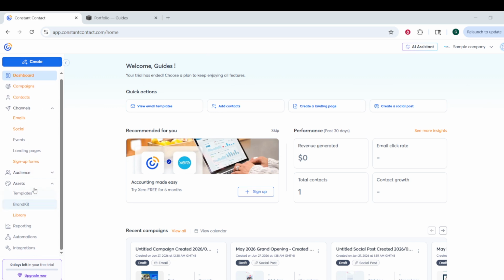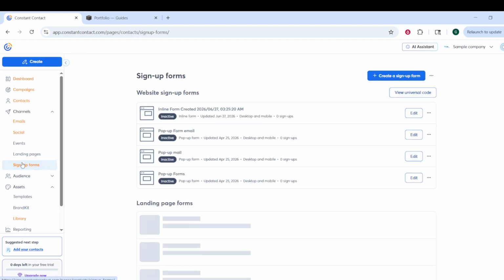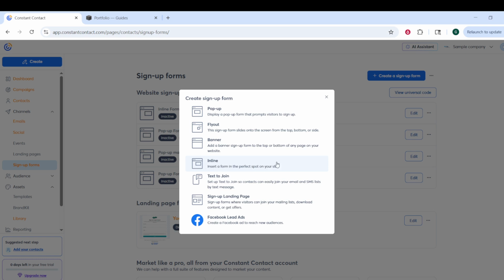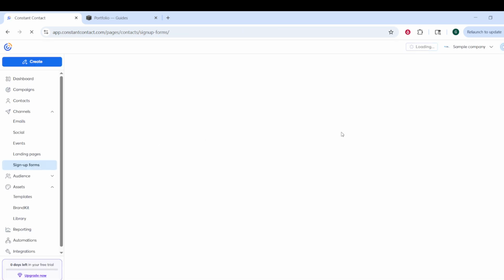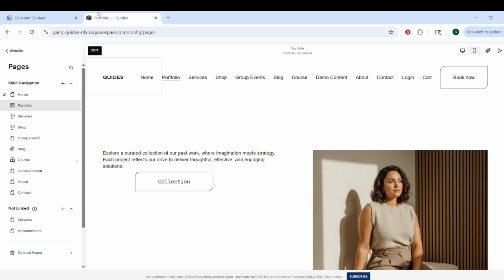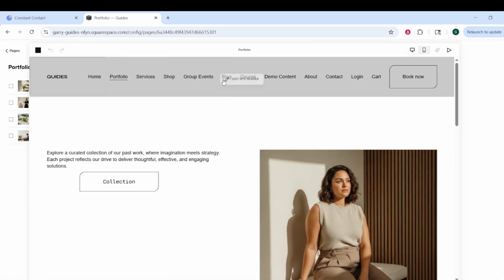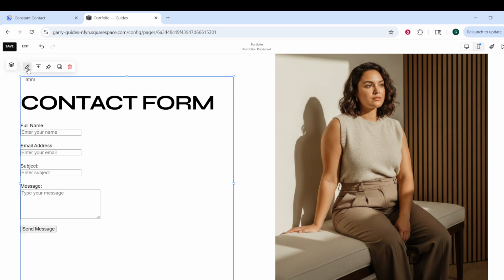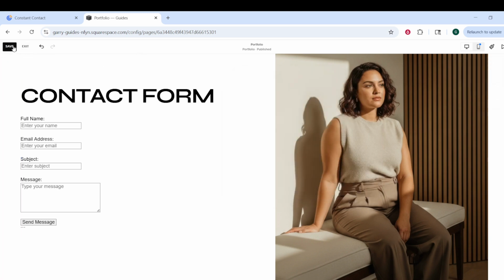How To Add Constant Contact To Row Coding Website [2026 Guide]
How To Add Constant Contact To Row Coding Website

Learn how to add Constant Contact to a Row Coding website so visitors can join your email list from your custom pages. This quick tutorial shows where to place your signup form code, how to connect Constant Contact, and what to check when embedding an email marketing form. If you searched for Constant Contact integration, add newsletter signup to website, or embed signup form in HTML, this guide helps.